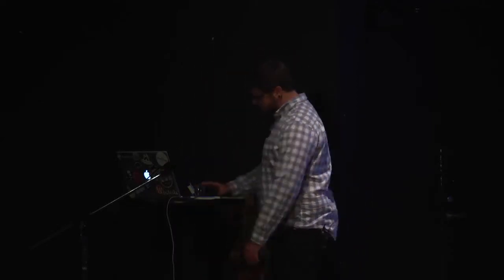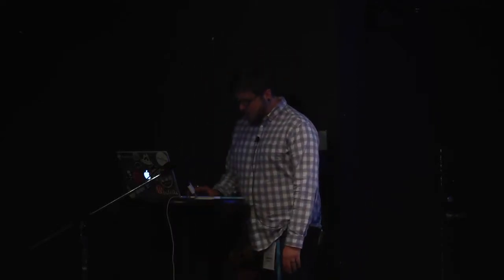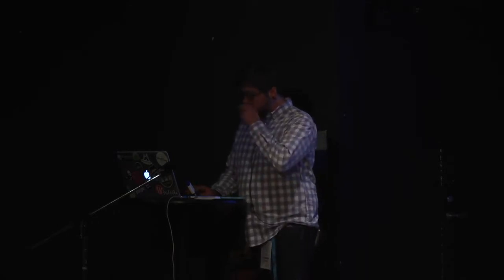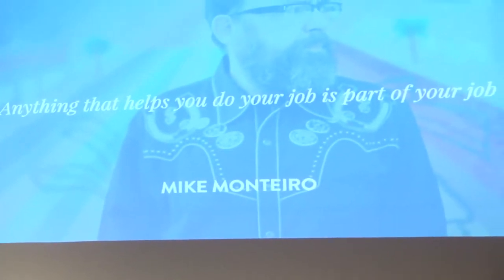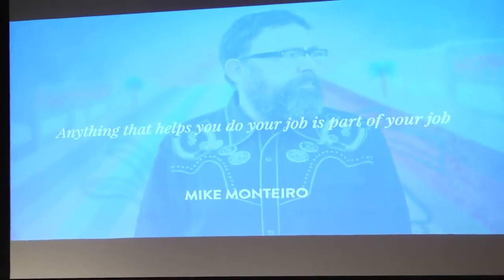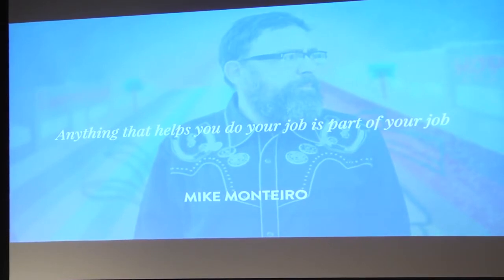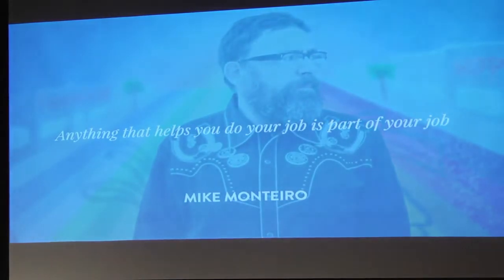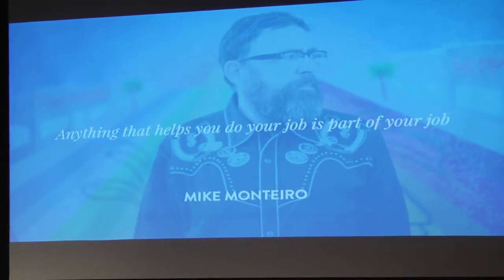Cameron Campbell: Training Day – Preparing Clients for Their WordPress Experience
Once you’ve designed, coded, and deployed your clients amazing new WordPress site, the job feels “done”. We’ve all dropped the ball here, so my goal is to provide a guide to efficiently training your clients on how to use and maintain their new site. This makes for happier clients with more successful businesses. Oh, and you don’t get a call 6 months later because they “broke” their site.
Takeaways
Learn how to efficiently train clients on how to use & maintain their WordPress site
See how getting the client “into the dashboard” early on makes a huge difference
Get a glimpse of my process for providing training in person or remotely